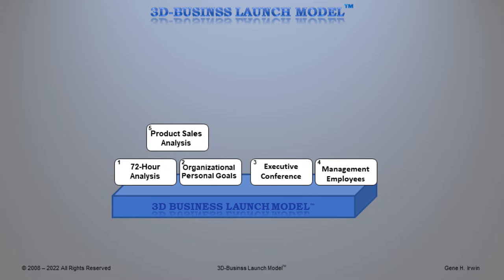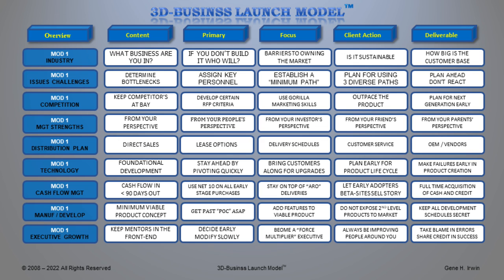Large Business: Business Analysis: 72-Hour SEE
Larger Business Analysis. Think you can START a business? 2 Minute QUIZ